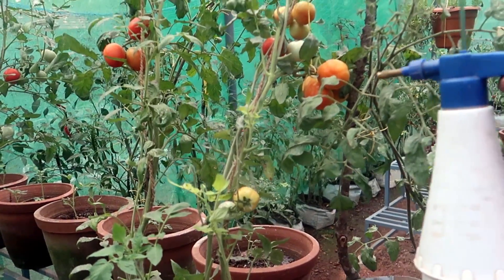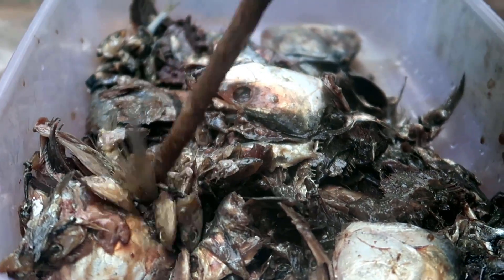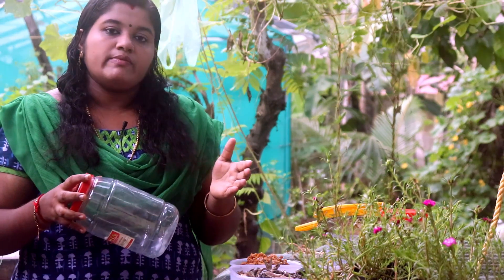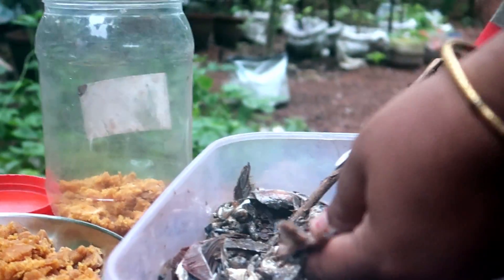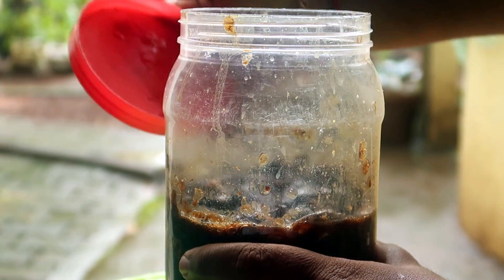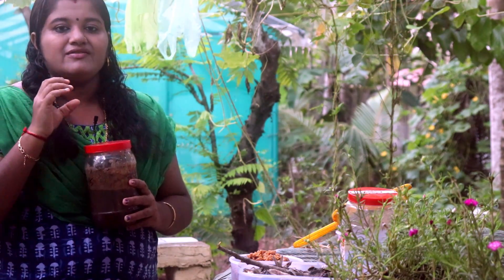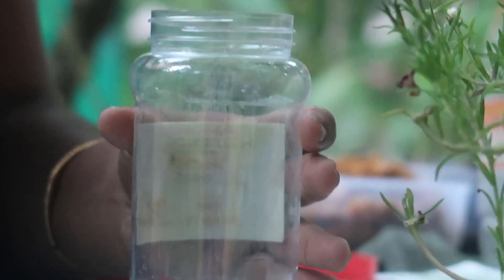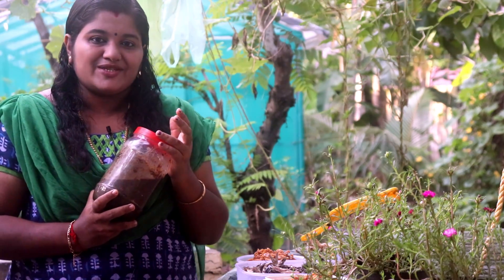പച്ചക്കറികൾ പൂവിടാനും കായ്ക്കുവാനും ഇത് മതി ! How to prepare Amino Acid Fertilizer At Home.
പൂക്കുവാനും കായ്ക്കുവാനും എല്ലാ പച്ചക്കറികളിലും ഉപയോഗിക്കാവുന്ന ഫിഷ് അമിനോ ആസിഡ് മീൻ വേസ്റ്റിൽ നിന്നും എങ്ങനെ തയ്യാറാക്കാം.
ഫിഷ് അമിനോ ആസിഡ്  ഫലപ്രദമായ ജൈവ ദ്രാവക വളമാണ്. ഇതിന്റെ നിർമ്മാണം അനായാസകരമായി ചെയ്യാം, നമുക്ക് ഇത് കുറഞ്ഞ വിലയ്ക്ക് ഉണ്ടാക്കാം എന്നതാണ് പ്രത്യേകത. മത്സ്യം, ശർക്കര എന്നിവയിൽ നിന്നാണ് ഇത് നിർമ്മിച്ചിരിക്കുന്നത്.
ദ്രാവക വളങ്ങളിൽ നിന്ന് സസ്യങ്ങൾക്ക് പോഷകങ്ങൾ എളുപ്പത്തിൽ ആഗിരണം ചെയ്യാൻ കഴിയും, ഇത് ഖര രൂപത്തേക്കാൾ മികച്ച ഫലം നൽകുന്നു എന്നതും പ്രത്യേകം ശ്രദ്ധിക്കുക.
ചെടികളുടെ ചുവട്ടിൽ അല്ലെങ്കിൽ ഇലകളിൽ ഇത് തളിക്കാവുന്നതാണ്. ശ്രദ്ധിക്കുക: ഇലകളിൽ തളിക്കുമ്പോൾ അൽപ്പം കൂടി വീര്യം കുറയ്ക്കാവുന്നതാണ്. വൈകുന്നേരങ്ങളിൽ തളിക്കുന്നതാണ് ചെടികളുടെ ആരോഗ്യത്തിന് നല്ലത്.
വളമായും കീടനാശിനിയായും ഉപയോഗിക്കാവുന്ന ഫിഷ് അമിനോ ആസിഡ് വീട്ടിൽ തയ്യാറാക്കുമ്പോൾ എന്തൊക്കെ ശ്രദ്ധിക്കണം .
ഫിഷ്‌ അമിനോ ആസിഡ് ഉപയോഗം എങ്ങിനെ.
മത്തി ശര്‍ക്കര ലായനി അഥവാ ഫിഷ് അമിനോ.
Making Homemade Organic Fish Amino acid fertilizer at home for vegetables.
fishamino acid preparation Malayalam..
Natural Fertilizer | Preparation of Meenamrutham (Fish Amino Acid).
Fish Amino Acid Organic Fertilizer
ഫിഷ്‌ അമിനോ ആസിഡ് , മീന്‍ വേസ്റ്റില്‍ നിന്നും.
How to Make Fish Amino Acid Organic Fertilizer.
Malayalam krishiVideos.
Life fun maker.

how to make egg amino acid.
fishamino acid fertilizer,
Eggamino acid preparation..
fish amino acid fertilizer malayalam,
fish amino acid preparation in telugu,
egg amino acid benefits – preparation method, usage details.